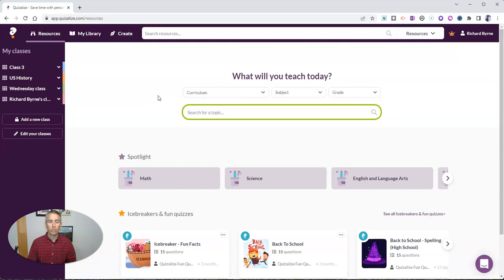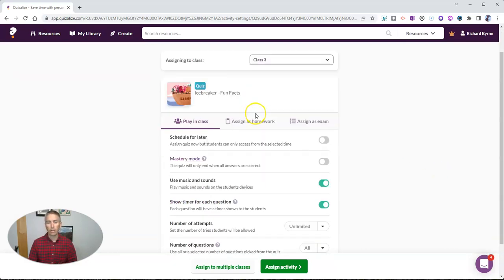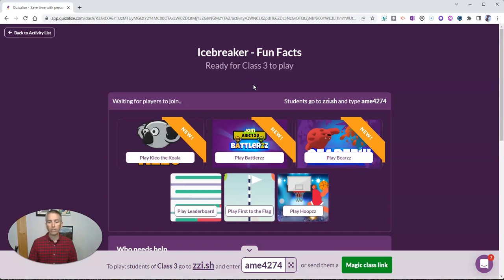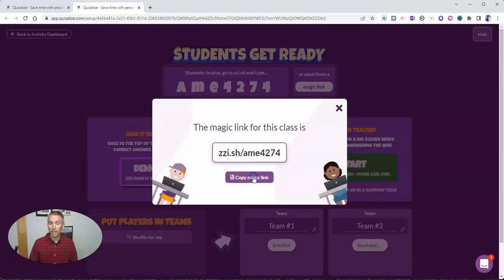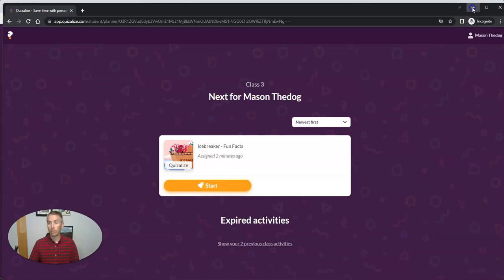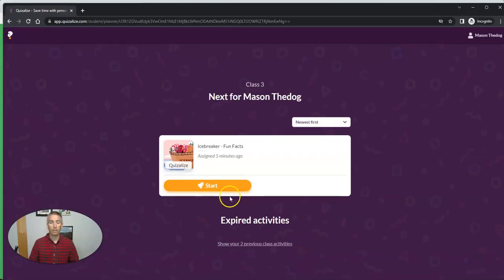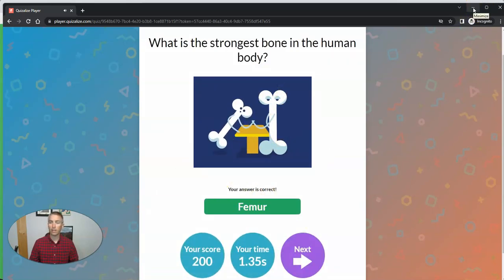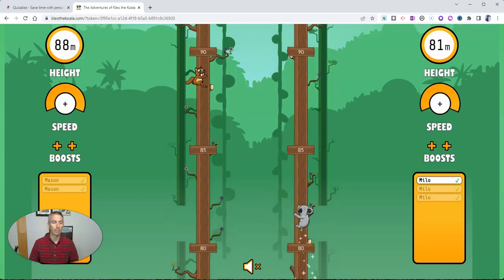Turn Any Quiz Into a Game With New Quizalize Games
Just in time for the new school year, Quizalize has released some fun new games that you can use in your classroom. These games can be based on any quiz in your Quizalize account.

🏫 Take a course with me: 🏫